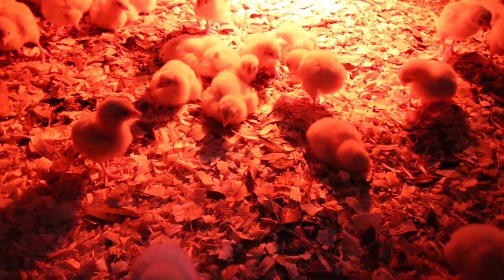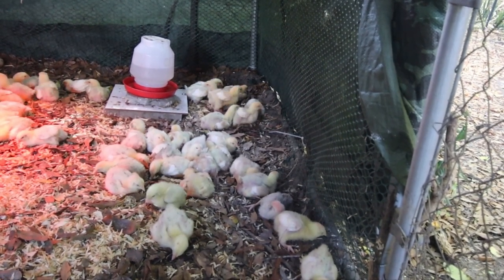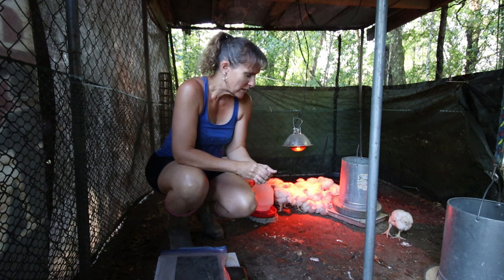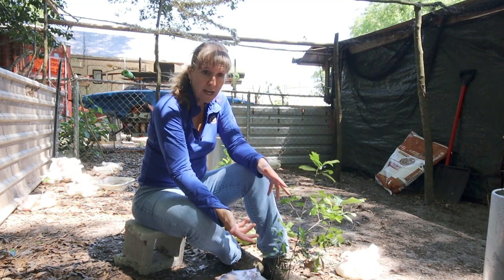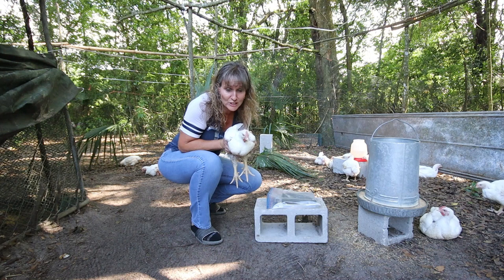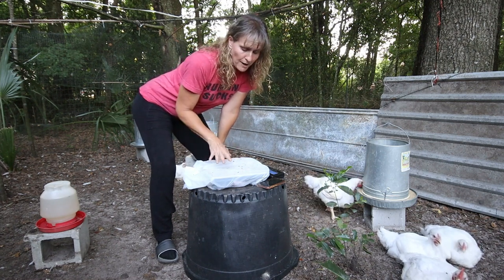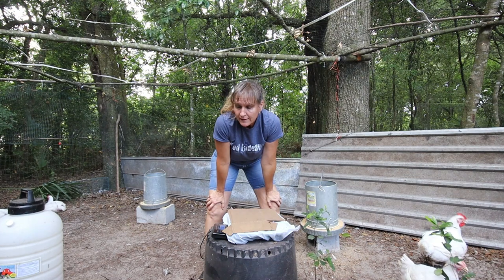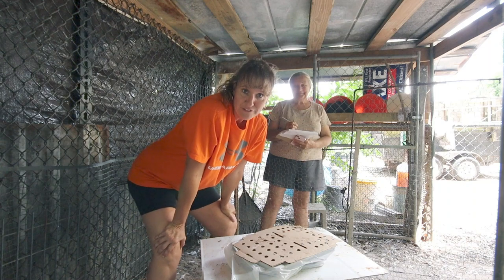Weekly Cornish Cross Broiler Weigh In | Successfully Raising Cornish Cross Broilers in the Suburbs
Raising homegrown meat can be challenging in a small space. Cornish Cross broilers are the perfect choice for any homesteader, no matter how large or small your homestead is! This short-term project yields big results! We'll raise over a year's worth of meat in just 9 weeks' time.  Join us for weekly weigh-ins of our cornish cross broilers and watch how quickly they grow.

Read the full post on the blog!
The blog post includes includes price breakdown and weight charts.

Chapter Menu:

0:00 Brooder Chicks
1:33 Second Weigh In
06:13 Third Weigh In
11:25 Fourth Weigh In
14:53 Fifth Weigh In
22:10 Sixth Weigh In
27:17 Seventh Weigh In
32:31 Eighth Weigh In
37:57 Ninth Weigh In
39:37 Final Weigh In

JOIN the Kowalski Mountain Family!
This FREE Subscriber’s Library contains FREE resources created especially for you. FREE downloads, eBooks, and family favorite recipes.
Travel Theme Song courtesy of IMovie Studios.

Get $5 of FREE Seeds when you Sign up for a FREE Account using my Link!

** MY YOUTUBE GEAR
PHILIP & BARBRA-SUE KOWALSKI
Music From the Free YouTube Studio Library and Travel Theme Song courtesy of IMovie Studios.